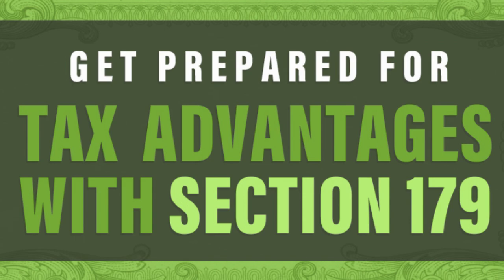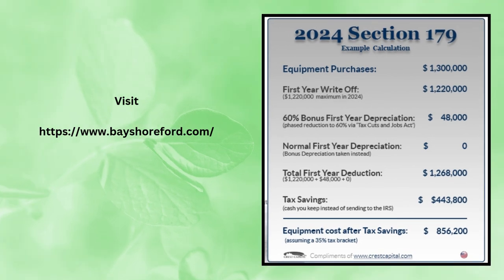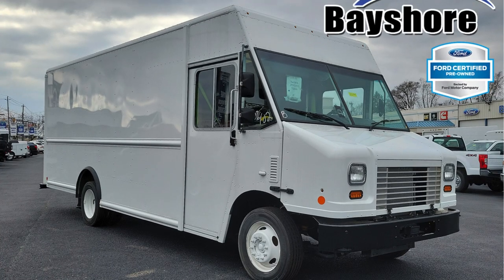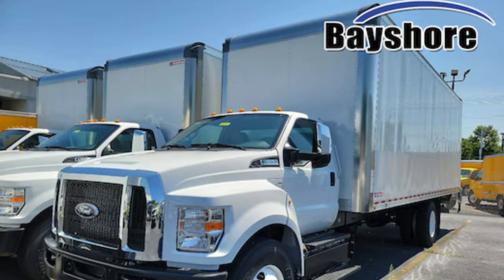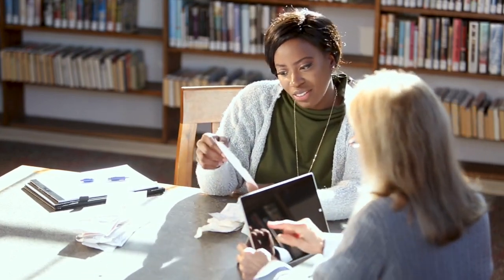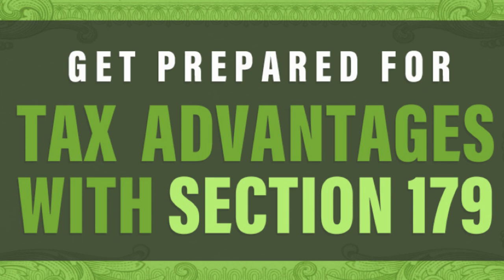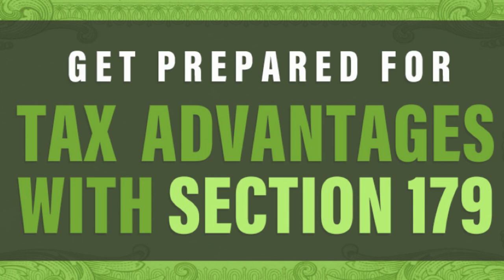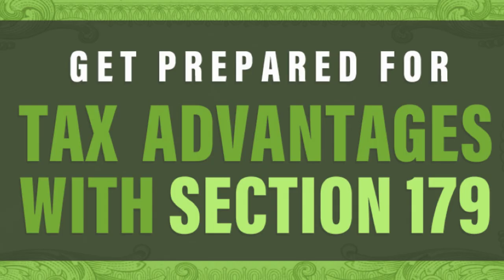How to Take Advantage of the 2024 Section 179 for your Commercial Vehicles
Unlock incredible savings for your business with Section 179! In this video, we dive deep into how Section 179 can benefit businesses that rely on light to heavy trucks. Whether you're in construction, landscaping, plumbing, or delivery services, this tax deduction allows you to maximize your investment in new vehicles while reducing your taxable income.

At Bayshore Ford Truck Sales Inc, we offer a wide range of high-quality trucks perfect for your commercial vehicle needs. Learn how to take advantage of Section 179 to save money and boost your bottom line. We'll cover eligibility requirements, benefits, and tips for making the most of this opportunity.

If you’re a contractor, service provider, or any business that uses trucks, this video is for you! Don’t miss out on the chance to drive your business forward while keeping your finances on track.